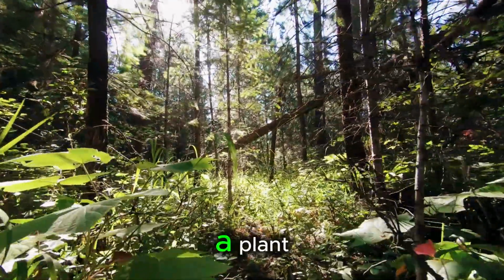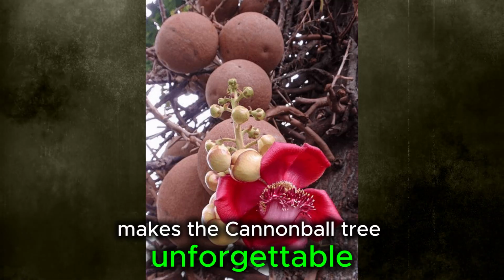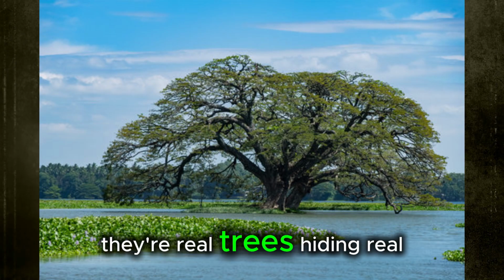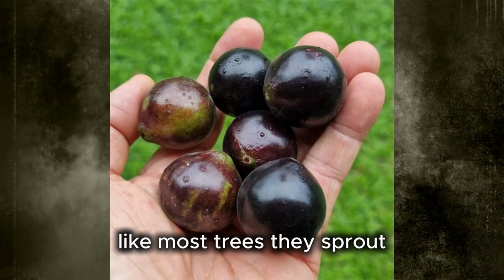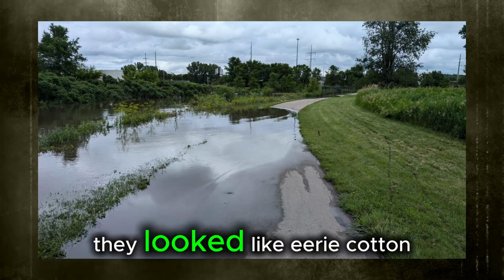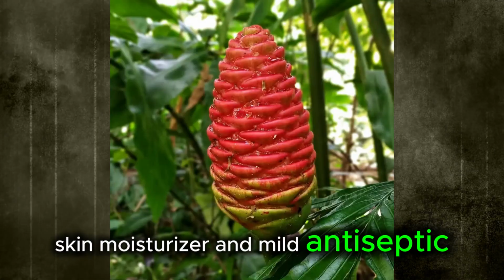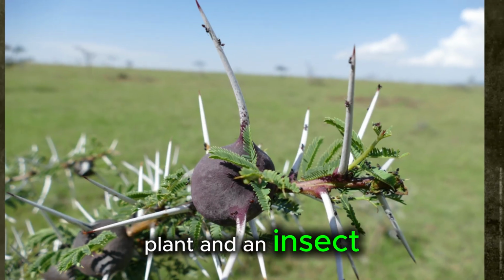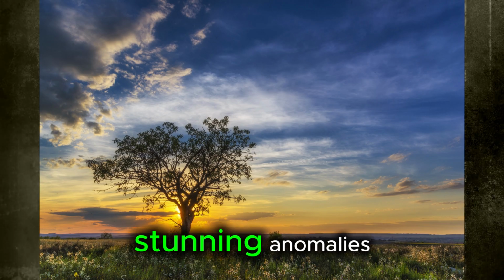15 Strangest Plants You’ll Ever See in Your Life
Have you ever come across a plant that looks like an animal’s tail? Or a tree suspended in the air, its roots not even close to the soil? How about the one that bursts into flames if a matchstick gets too near?

These aren’t myths or AI visual effects. They’re real things. And today, we’ll look at the 15 Strangest Plants You’ll Ever See in Your Life.

You can also find us with:

strangest plants in the world
 weird plants that exist
 rare and unusual plants
 bizarre trees and flowers
 weirdest plants ever found
 real plants that look fake
 unbelievable nature facts
 rare botanical wonders
 plants that defy science
 unusual species on earth
 strange looking plants
 rare exotic plants
 most unusual trees
 bizarre flora from around the world
 weird nature discoveries
 real life alien plants
 rare flowers and strange trees
 unbelievable natural phenomena
 weirdest plants alive
 rare plant species discovered
 strangest plants on earth
 rare and weird plants documentary
 unbelievable natural wonders
 strange trees around the world
 unique looking plants
 most shocking plants in nature
 weird and rare flora
 rare natural oddities
 strangest living organisms
 rare botanical discoveries
 unusual and exotic vegetation
 real strange plant life
 plants that look like animals
 weird plant world
 bizarre plant behaviors
 nature’s weirdest creations
 rare and unique plant species
 incredible strange trees
 unbelievable plant appearances
 plants with bizarre features
 rare and mysterious flora
 strangest botanical creatures
 weirdest plants documentary
 rare plant mutations
 bizarre real plants alive
 unique plants from nature
 rare vegetation wonders
 weird plant phenomena
 extraordinary natural plants
 strangest organisms on earth